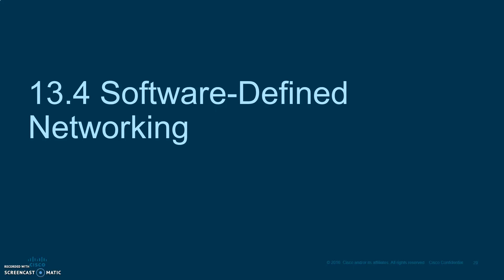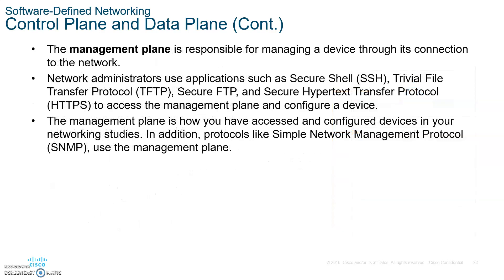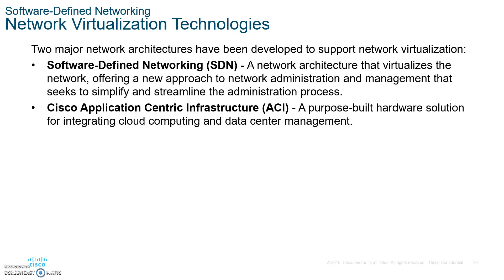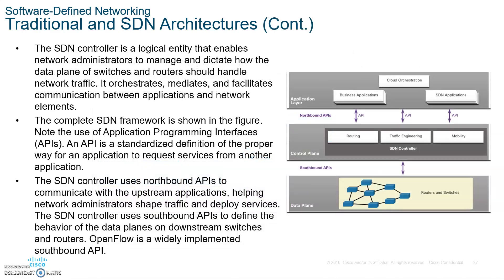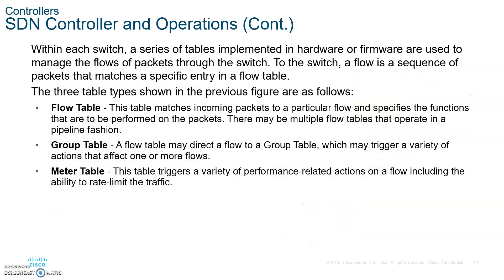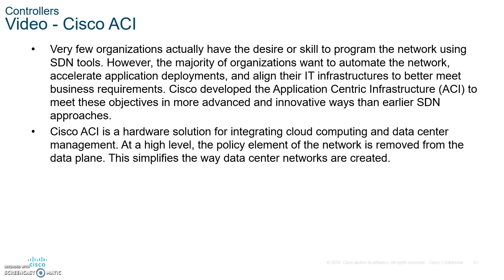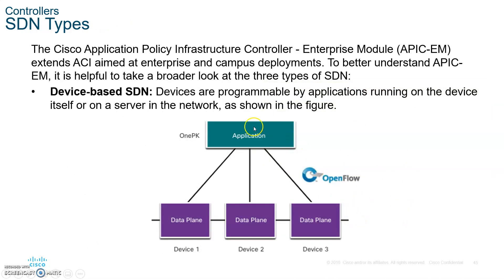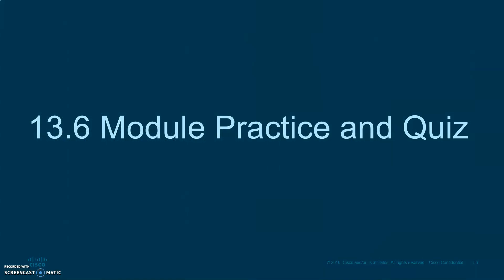CCNA 7 ENSA Enterprise Networks, Security and Automation- Module 13 Network Virtualization part 2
Lecture on ENSA Enterprise Networks, Security and Automation- Module 13 Network Virtualization part 2